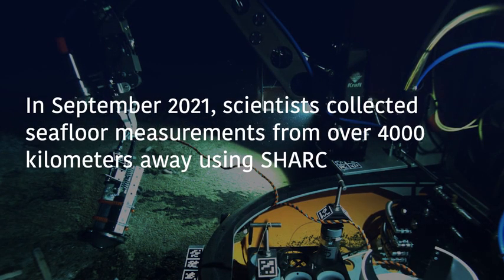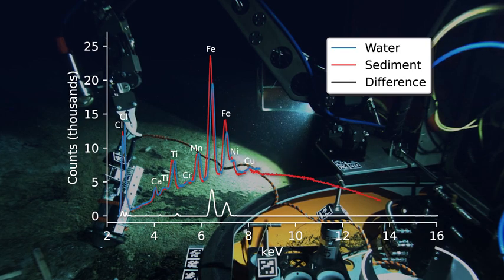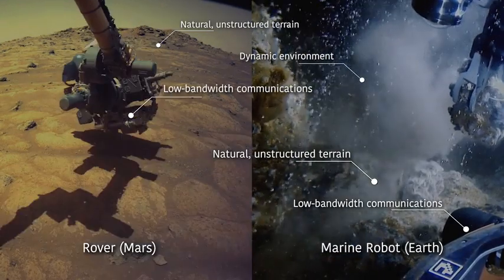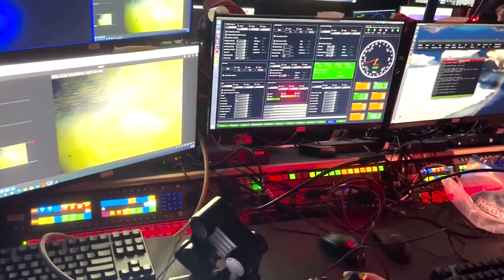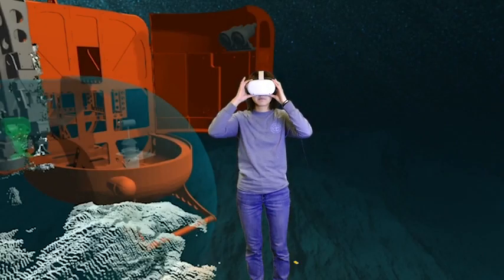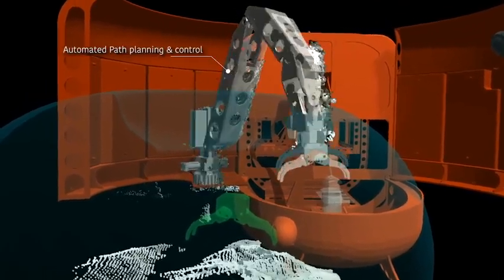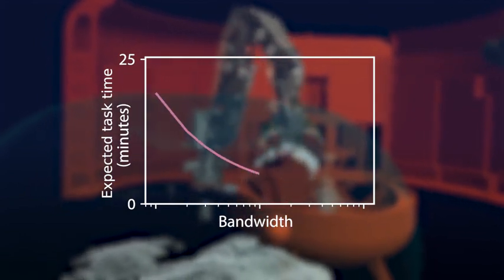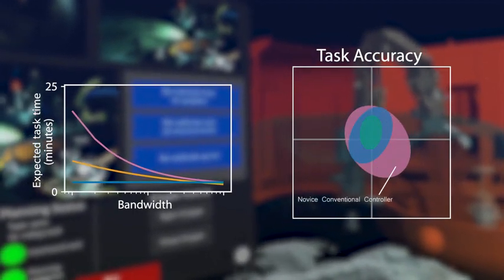New framework enables human-robot interaction for broader access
Innovative framework for oceanographic research provides a way for shore-based scientists, citizen scientists, and the general public to seamlessly observe and control robotic sampling processes.

Credit: Science Robotics (2023). DOI: 10.1126/scirobotics.adi5227